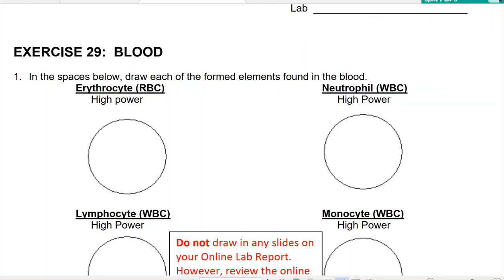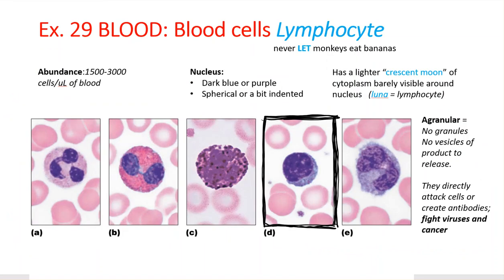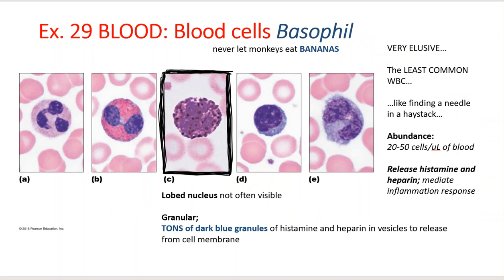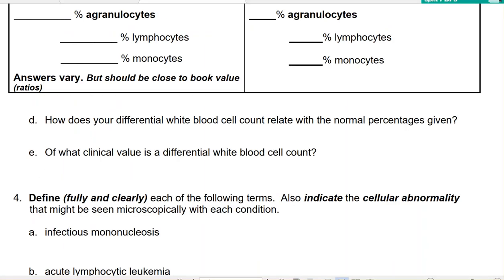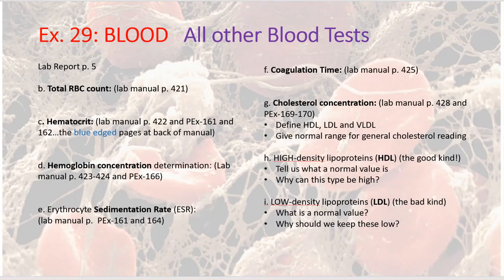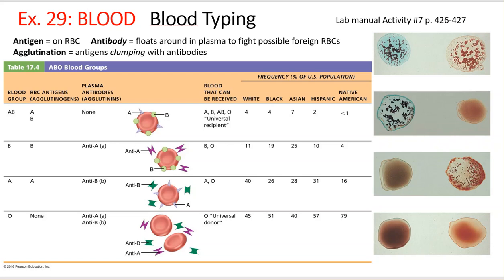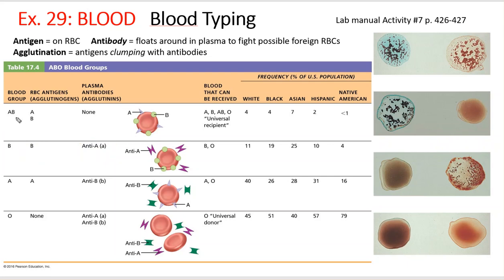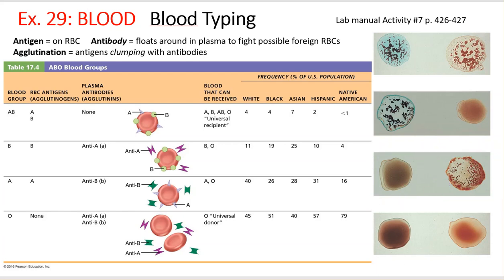BI232L Ex. 29 Blood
Goes over Lab Report for Ex. 29, including blood cells, WBC count, blood tests, blood disorders you need to know, and blood typing.